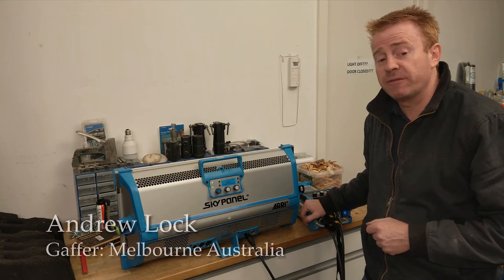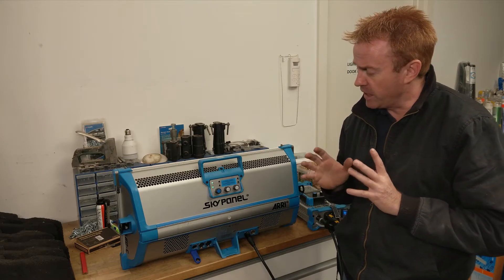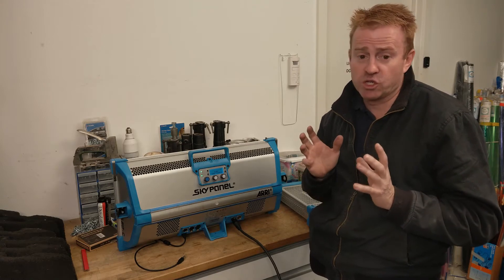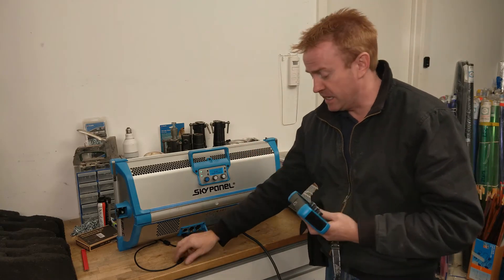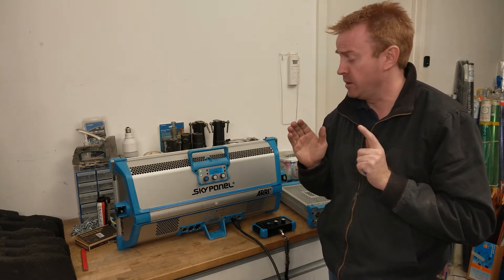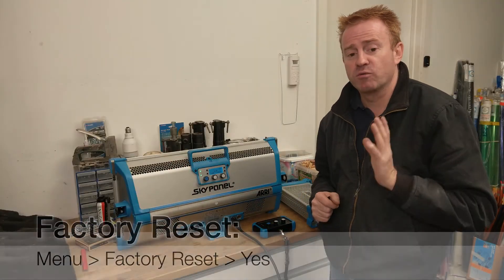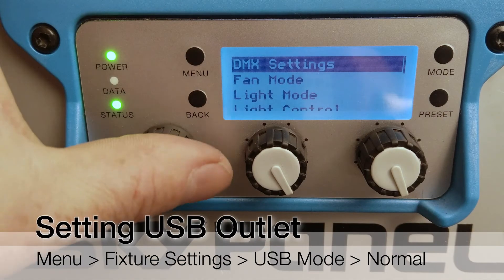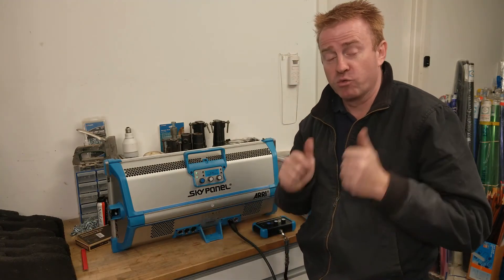Skypanel Firmware 4.0 Install USB Port Problems (on early 3.0 firmware)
ARRI Skypanel Firmware Install

Some early 3.0 firmware had USB problems. Should you encounter this, here is the solution to getting the USB port to work for your upgrade to 4.0